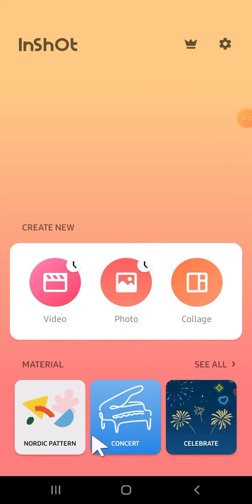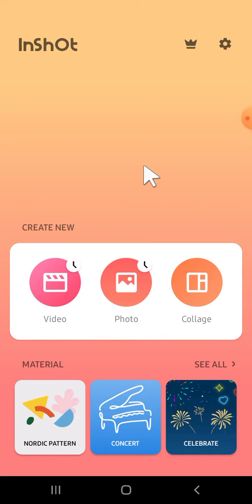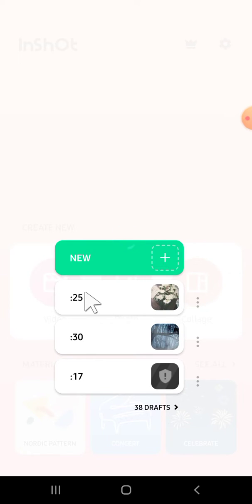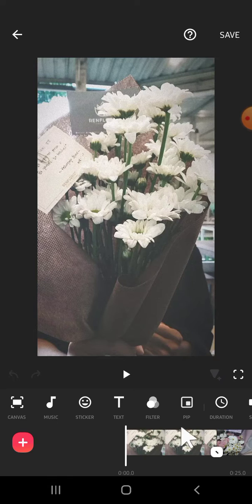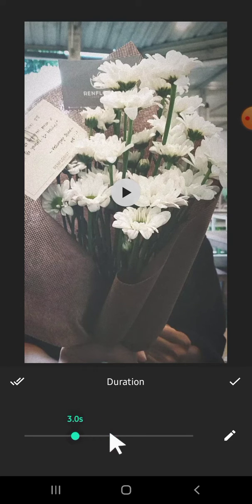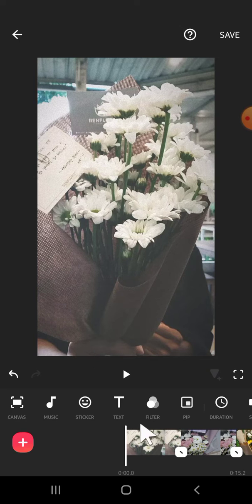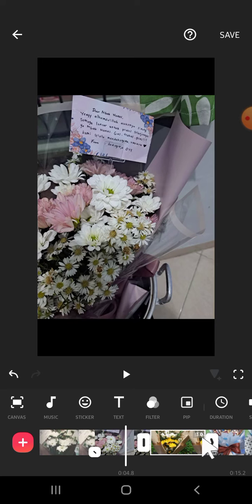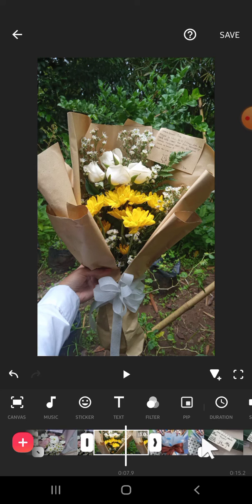~Inshot Mastery: Applying the Same Duration to All Clips in Just 3 Seconds! 🚀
Welcome to another game-changing tutorial on our channel! 🚀 In this video, we dive deep into mastering Inshot, revealing the secret to effortlessly applying the same duration to all your clips in just 3 seconds! 🎬✨

🔍 Key Focus: Inshot Mastery - Applying a 3-Second Duration to All Clips

Ever wondered how to give your Inshot videos that professional touch with consistent clip durations? Look no further! In this tutorial, we guide you step-by-step on how to make your editing process smoother, more efficient, and the end result, undeniably captivating.

🎯 Target Keyword: Inshot Same Duration Clips

How to Apply Same Duration to All Clips in Inshot in 3 Seconds? 🚀

Unlock the full potential of your Inshot application by ensuring each clip in your project shares the same impressive 3-second duration. It's not only a time-saver but also a game-changer for the overall aesthetic of your videos!

🚨 Inshot Hacks Unveiled!

Learn the shortcuts and hacks within Inshot to make this process a breeze. We'll walk you through the settings, demonstrating how a few taps can give your video that polished and professional feel.

💡 Quick and Easy Steps

No need for extensive editing knowledge! We break down the steps into a simple, user-friendly guide. From selecting the clips to the final application, your Inshot experience is about to reach a whole new level.

🔗 Calls to Action:

Ready to revolutionize your video editing game? Hit play now and join us on this Inshot mastery journey! 🌟

🔑 Secondary & Long-Tail Keywords:

Inshot video editing
Edit videos on phone
Inshot tutorial for beginners
Video duration tips
Easy video editing hacks
Thank you for choosing our channel as your go-to source for all things Inshot. Let's make your videos unforgettable together! 🎉